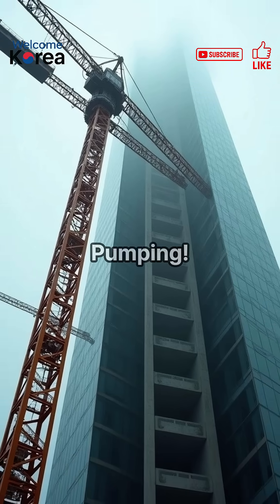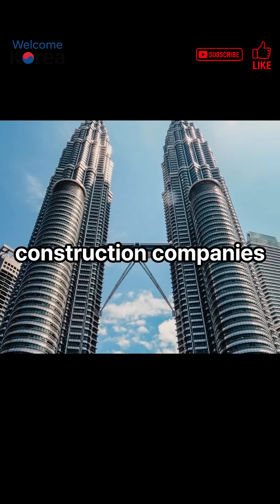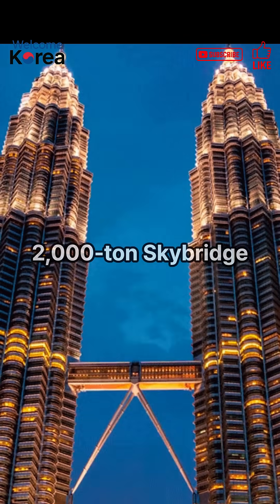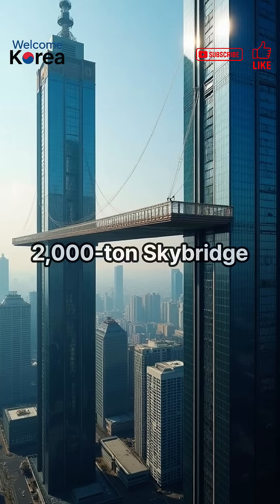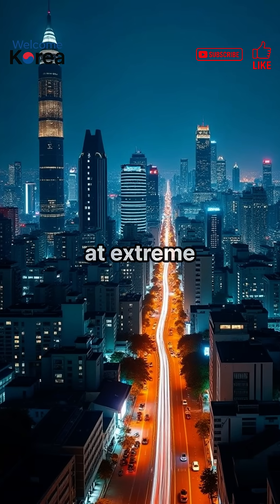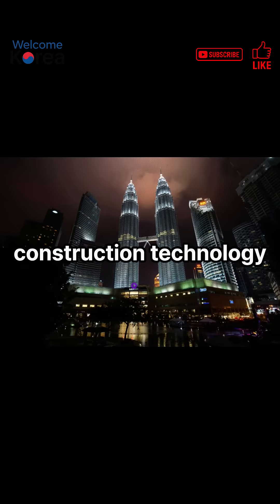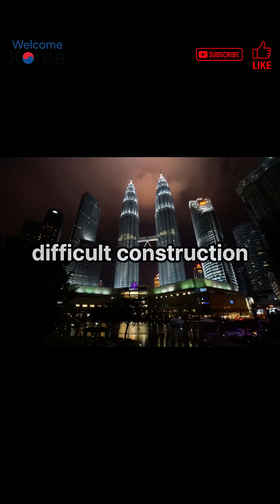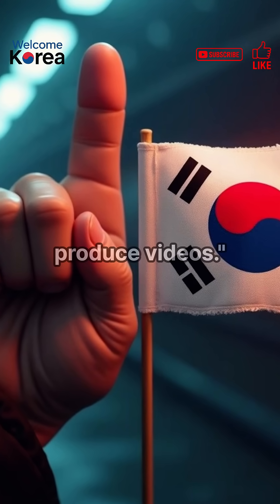Only Korea Could Finish the World's Tallest Petronas Towers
The construction of the world's tallest building, the Petronas Towers!
While other construction companies gave up due to the 400-meter concrete placement challenge, Korea's Double Pumping technology succeeded.
We reveal the secrets of the Super-Large Lifting method and precise process management.